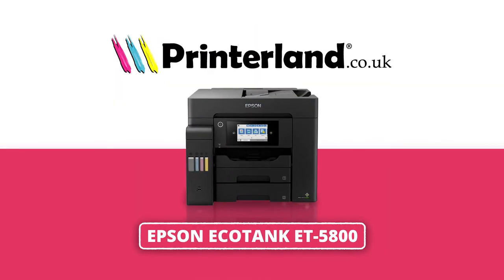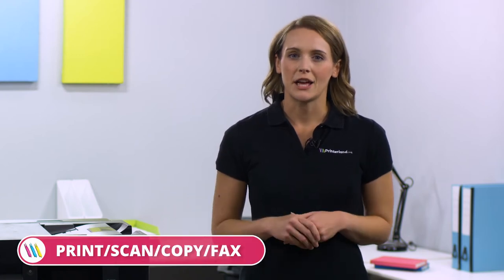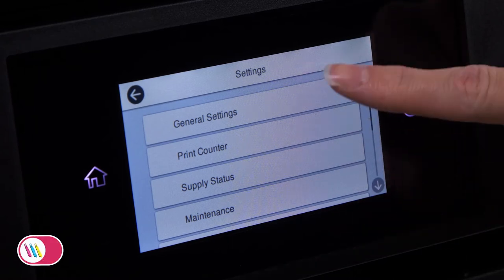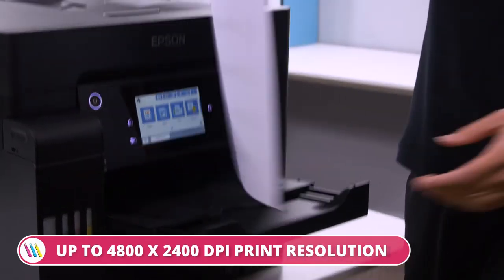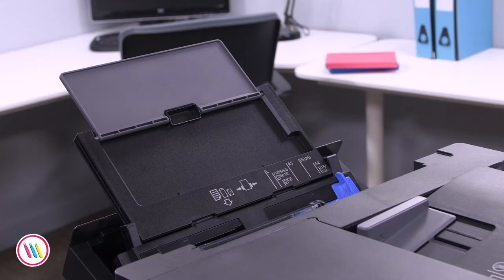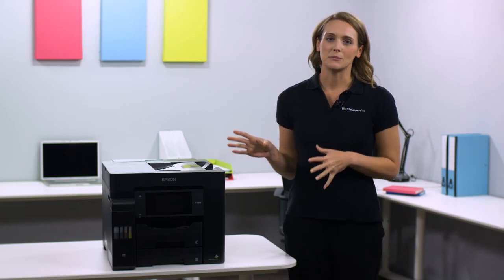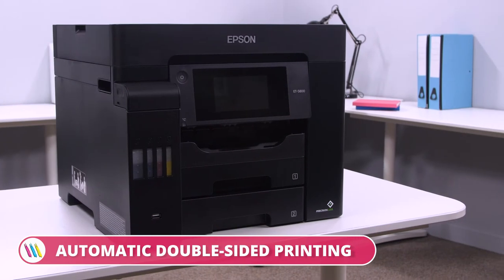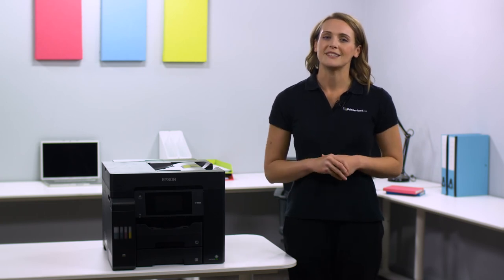Epson EcoTank ET-5800 A4 Colour Multifunction Inkjet Printer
The Epson EcoTank ET-5800 brings all-in-one functionality with printing, copying, scanning and faxing, boosting the productivity of any small business or home office.

• Print/Scan/Copy/Fax
• Up to 22ppm A4 Colour Print
• Up to 32ppm A4 Mono Print
• USB, Network, Wireless & Wi-Fi Direct
• 2 x 250 Sheet Input Trays
• Automatic Double-Sided Printing
• 50 Sheet Rear Feed
• 125 Sheet Output Tray
• 10.9cm Colour Touch Screen
• Windows & Mac Compatible
• Up to 4,800 x 2,400 dpi Print resolution
• Up to 2400dpi x 1200dpi scan resolution
• 50 sheet Duplex Automatic Document Feeder
• Apple AirPrint
• Shipped with Black Ink Bottle (4500 Pages), CMY Ink Bottles (2800 Pages)